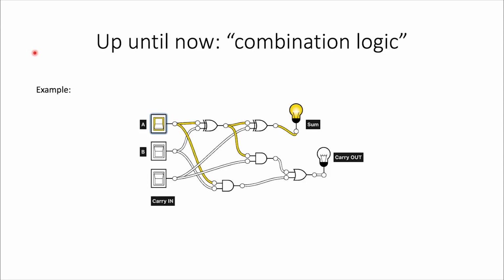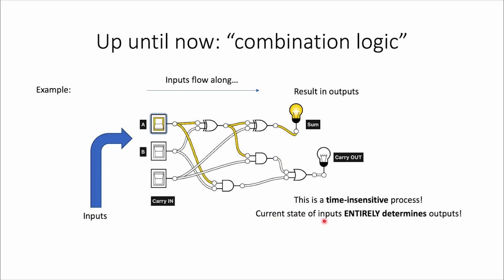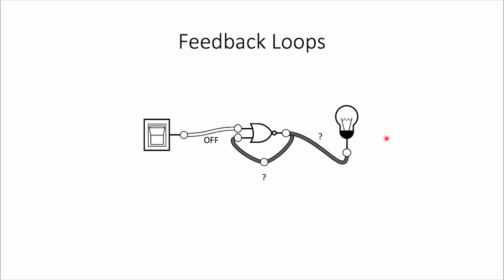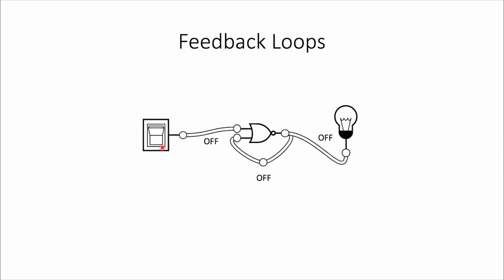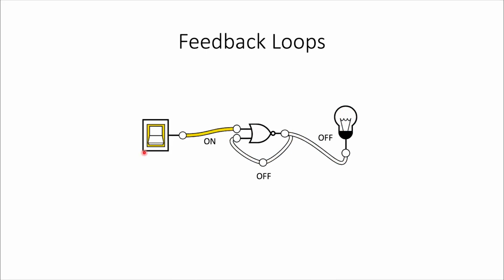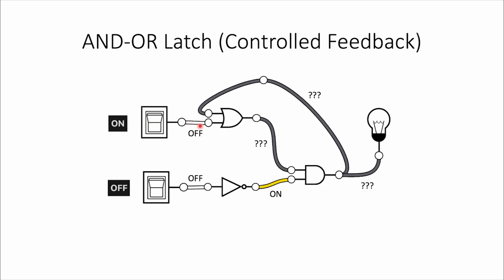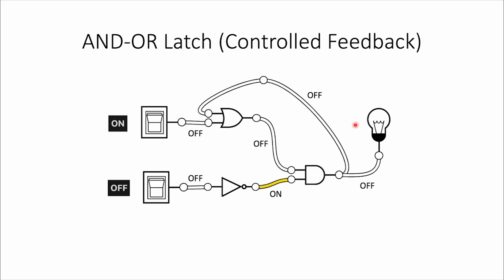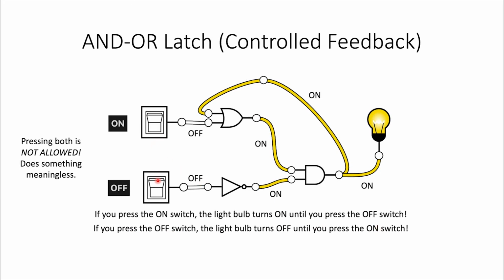Latches | Mathematical Aspects of CS class 3 part 1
In this video we introduce the notion of a latch, and talk about the basics of memory storage in a digital circuit.

Visit the course web page for notes and exercises to try